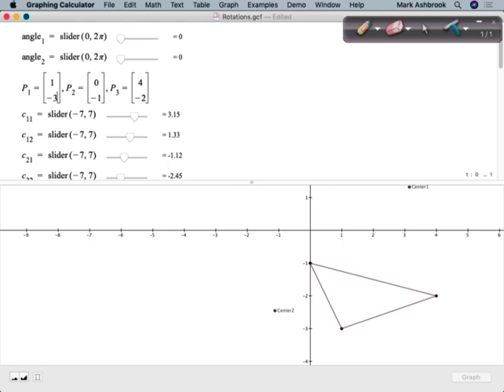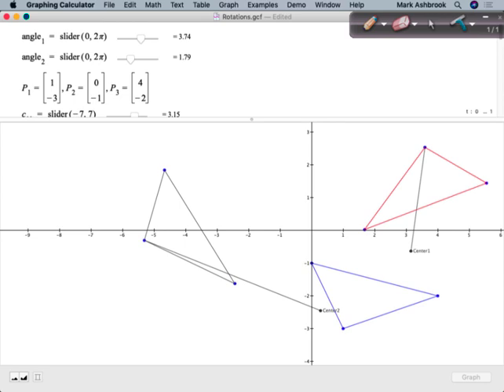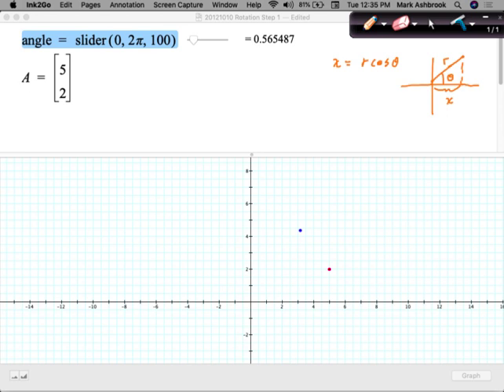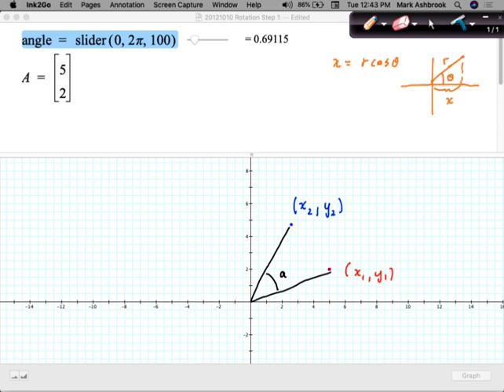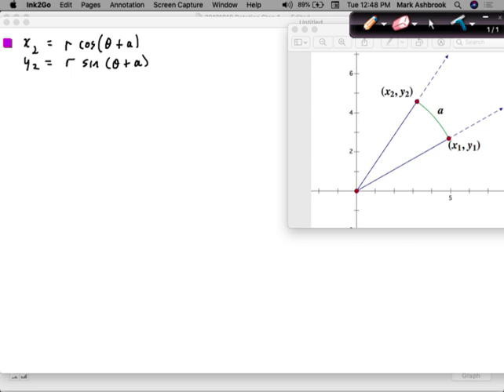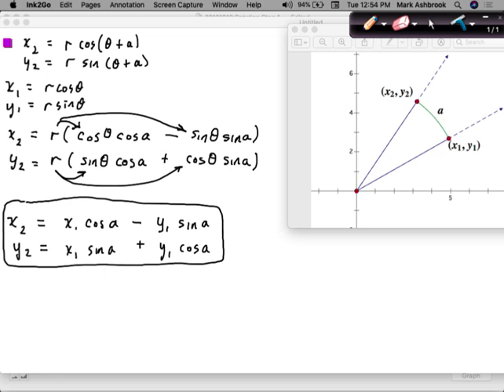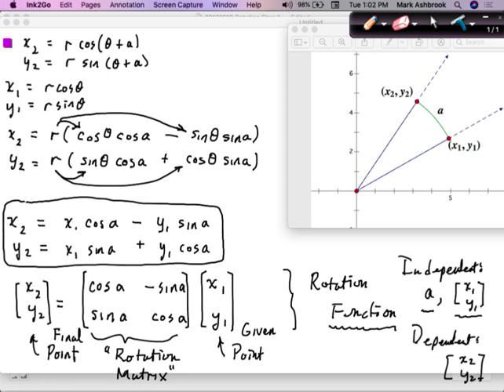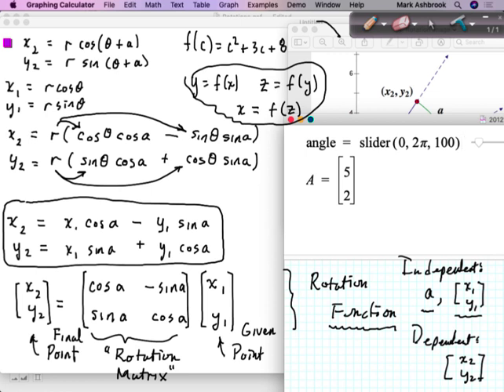MTE 250 Tu Nov 19: Rotations Intro